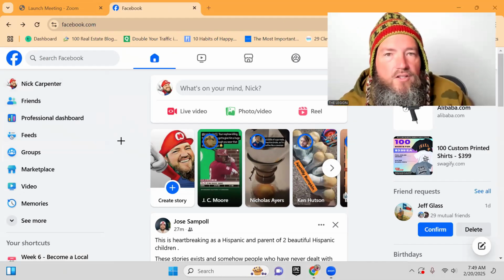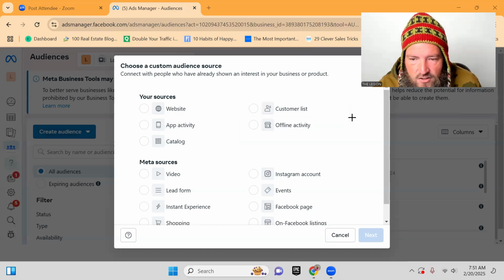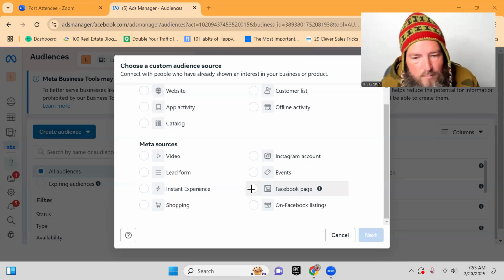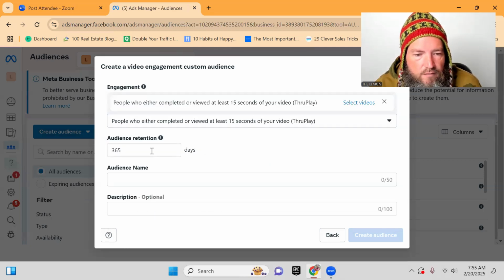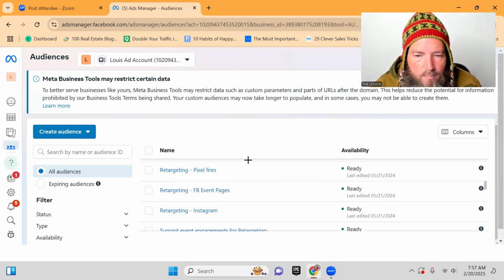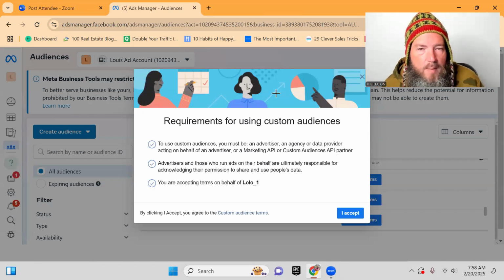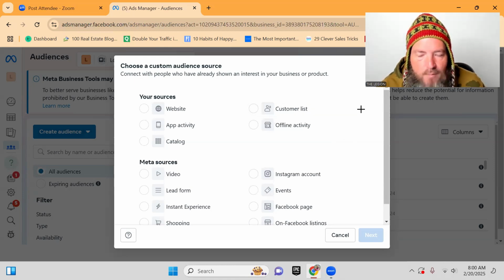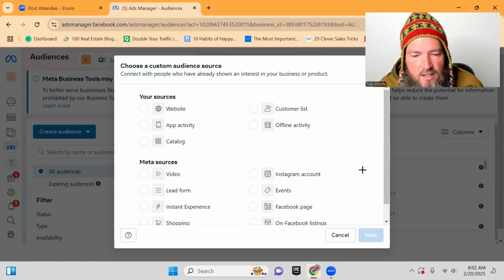Create Custom Audiences in Facebook Ads for Better Retargeting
Do you want to create custom audiences for mortgage ads in Facebook and Instagram? I'll show you the top 7 custom audiences every Loan Officer or Mortgage Broker should make inside the Facebook Ads Manager.

Resources:

The Legion of Loan Officers | America's mastermind for smart mortgage pros

Get a copy of The Official Loan Officer Strategy Guide with 31 tips, tricks and secret passages to win the mortgage game faster

View my other books on Amazon including Page One Takeover, 30 Day Content Marketing Plan, Nine Figure Blueprint, Real Estate Marketing : imPossible, and more.